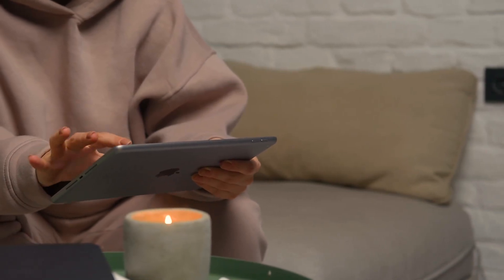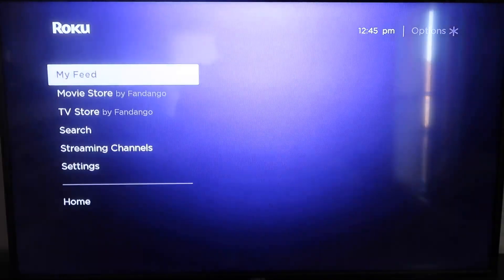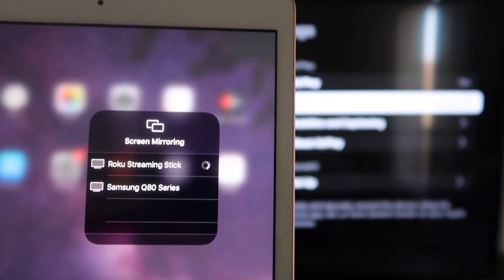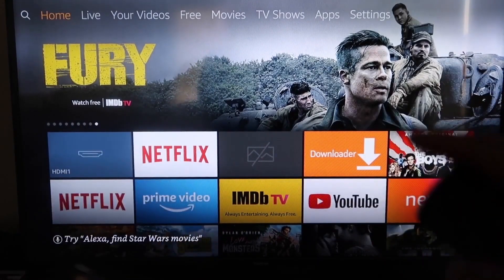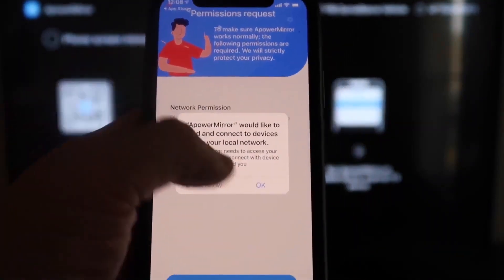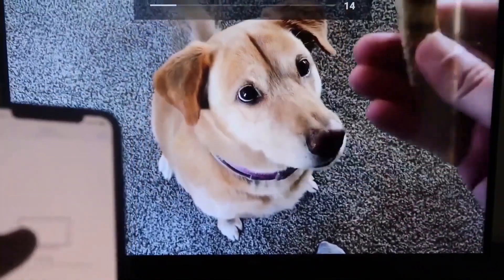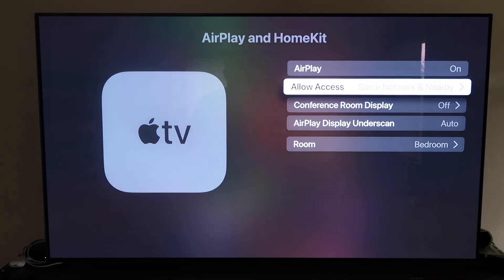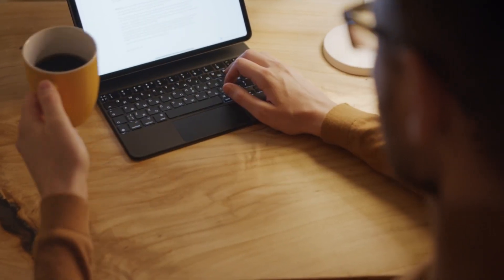How To Connect iPad to LG TV Without Any Cables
Learn how to connect your iPad to a LG TV wirelessly with this step-by-step guide! In this video, we'll walk you through the process of mirroring your iPad's screen on your Samsung TV without the need for any cables. Enjoy your favorite content on the big screen, from streaming videos to sharing photos and more. Make the most of your devices with these simple and easy-to-follow instructions.